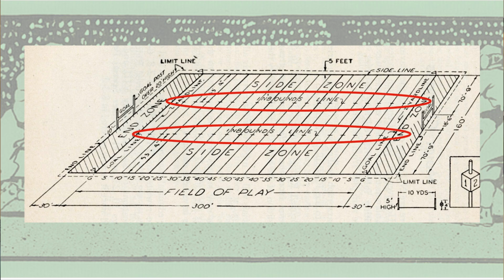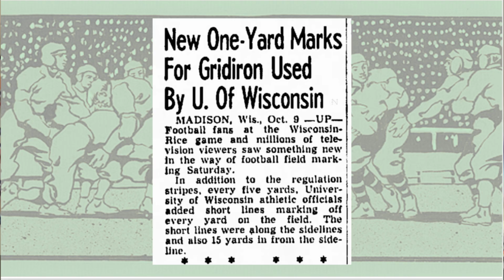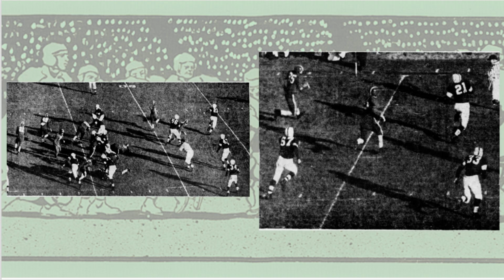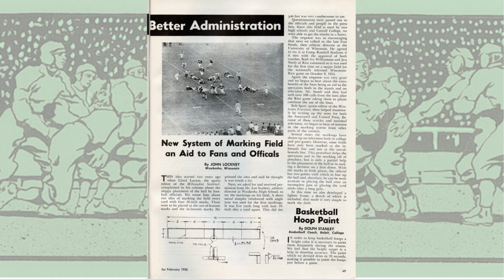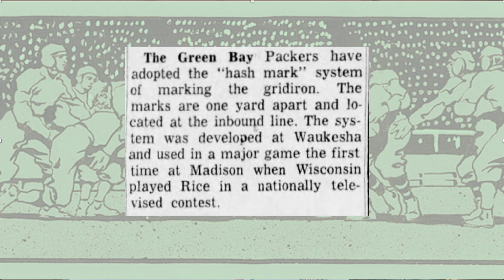Ep 4 Hall of Fame - John Lockney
In 1954, John Lockney invented the short sets of yardage lines located near the hash marks and sidelines on football fields.
John's son, Tom, tells much of his father's story during this episode.